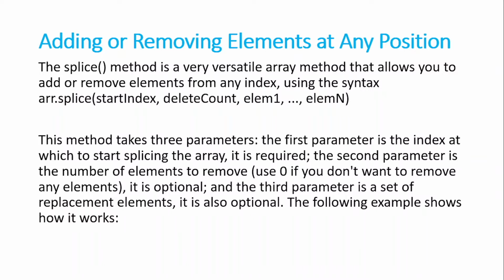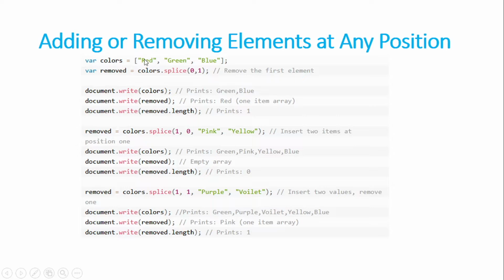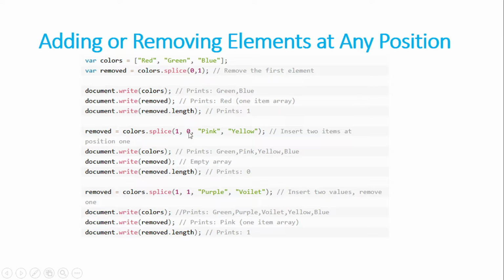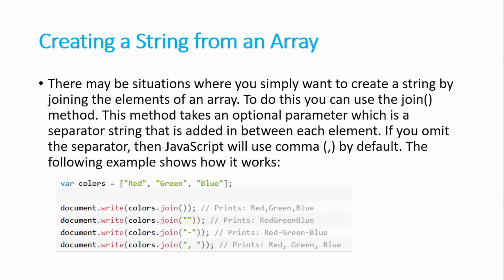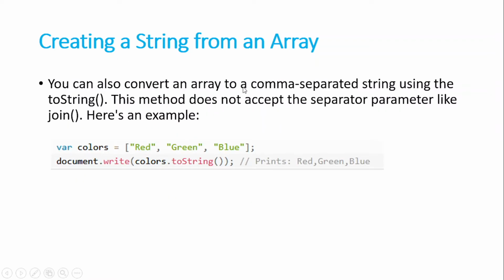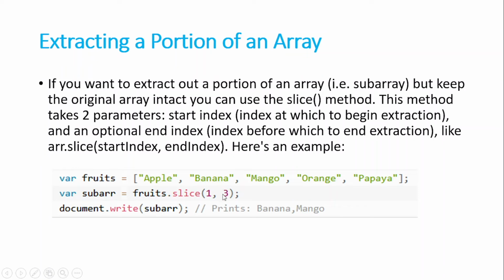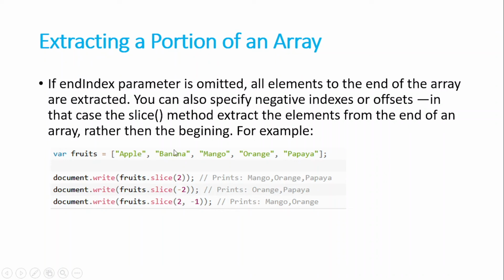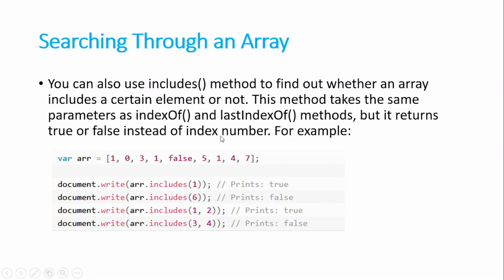24. Arrays in JavaScript Part 2 | JavaScript Tutorial for Beginners | Web Development | Lecture 24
In this video, we'll understand JavaScript Arrays. This is part 2 of the video